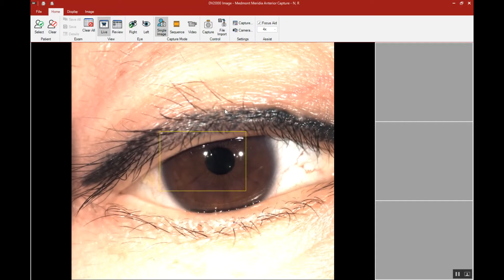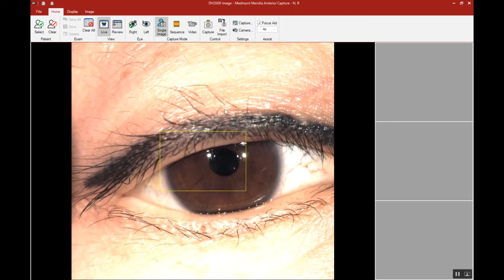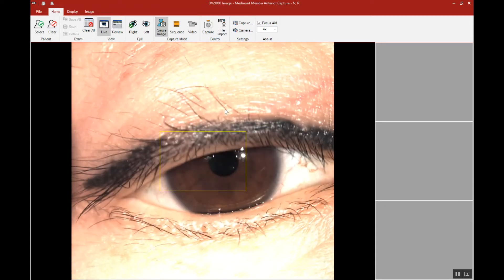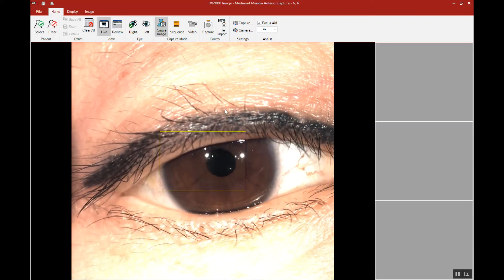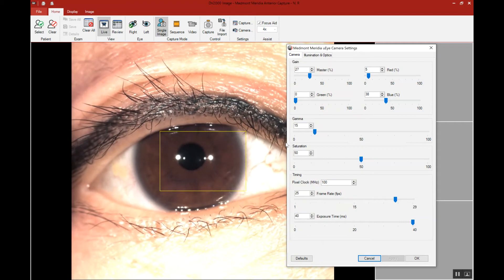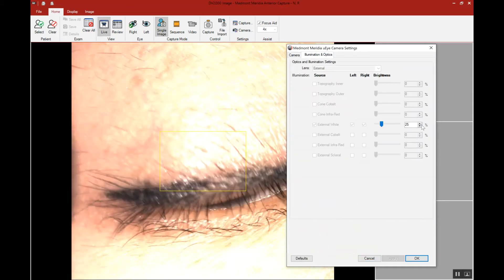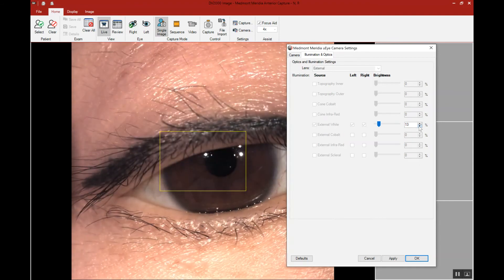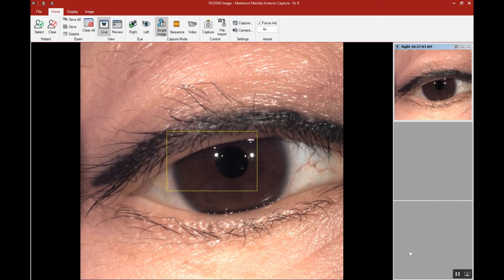How-To | Change camera settings (Studio 7)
This video shows you how to change the camera settings in Medmont Studio 7.